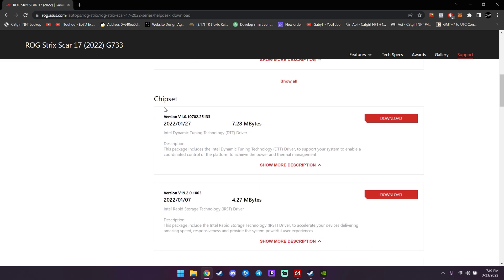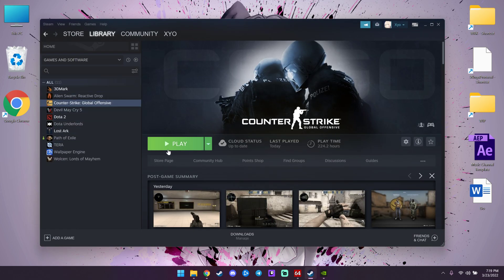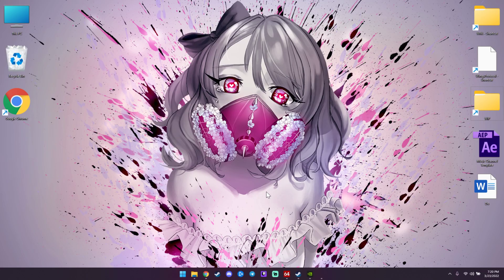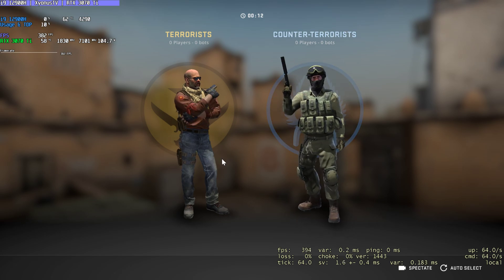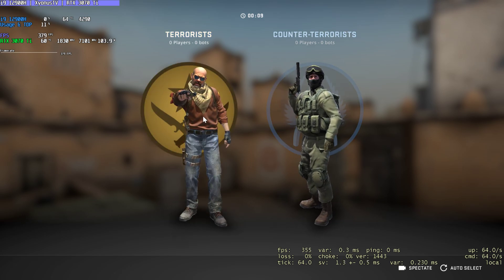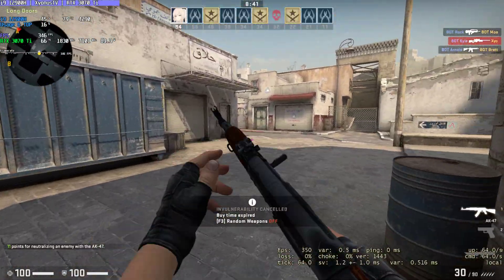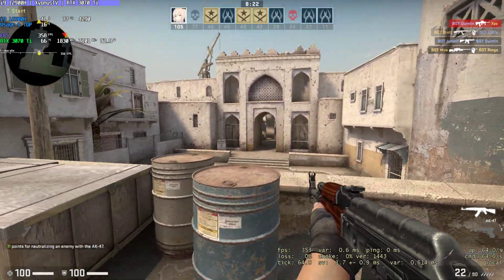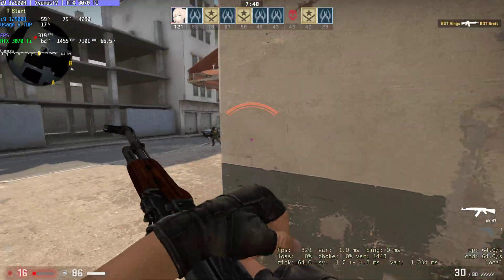Asus Strix Scar G733ZW - HOT CPU FIX! Watch before BUYING! 12th Gen Intel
Only use WINDOWS 11 and Install the CHIPSET drivers!! This is a must!

The drivers are not compatible with Windows 10 and you will get high temps otherwise! The laptop is really amazing and I recommend buying it, especially after they added the MUX!